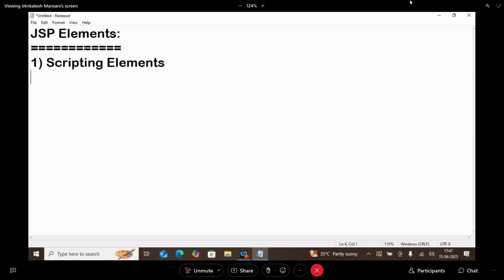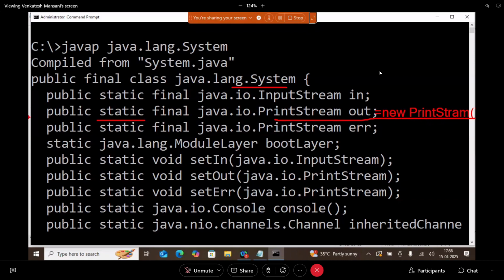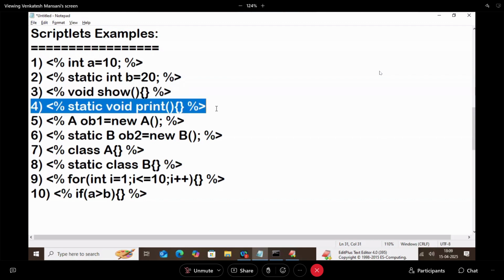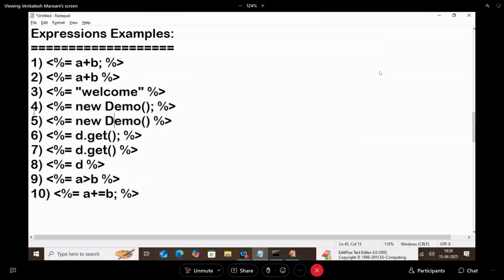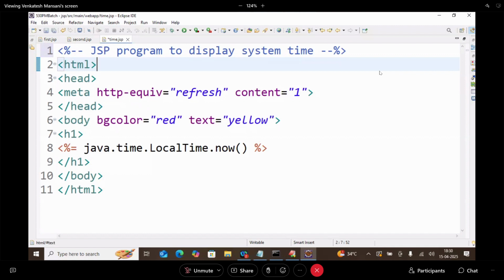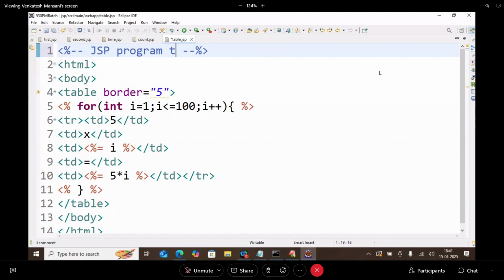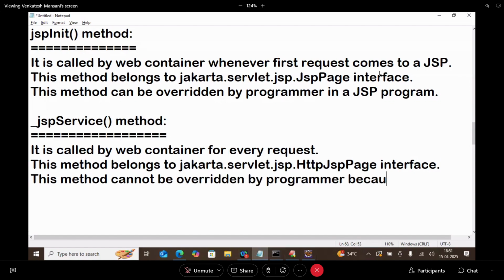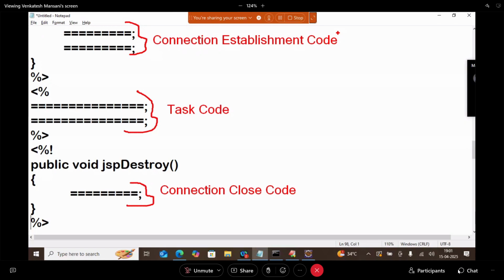Adv java 15/4/25